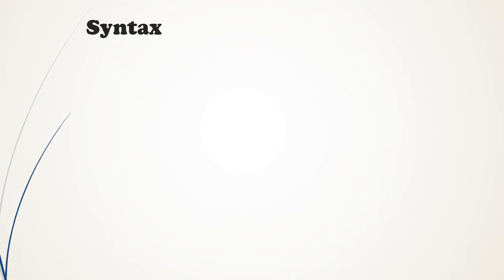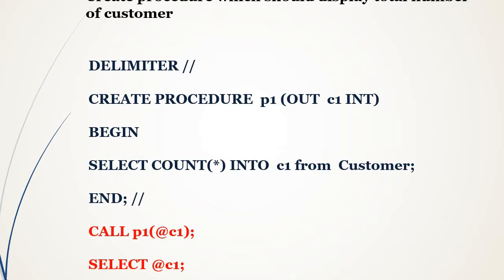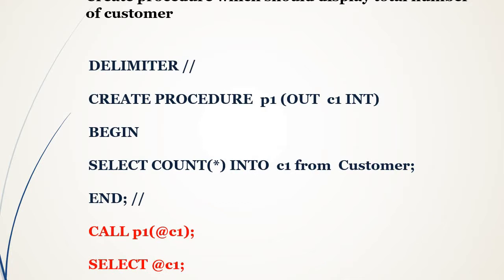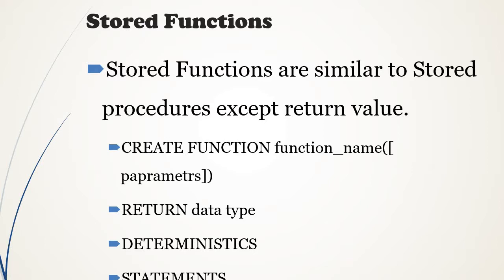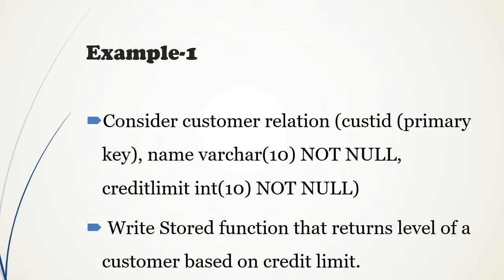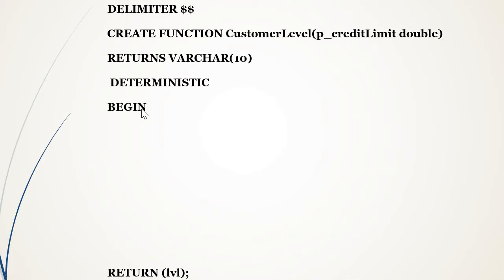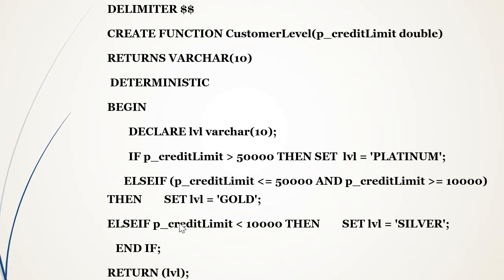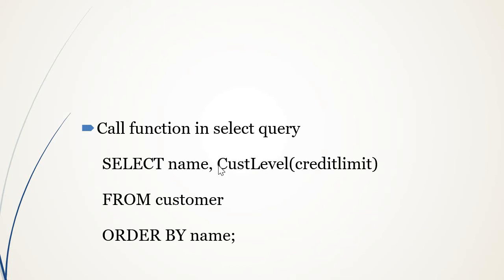Stored Procedure_DBMS